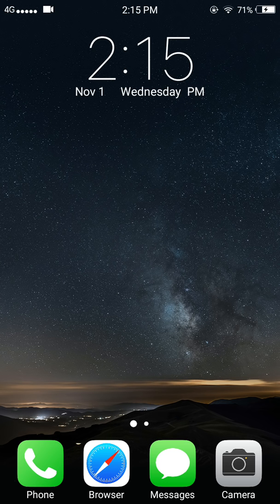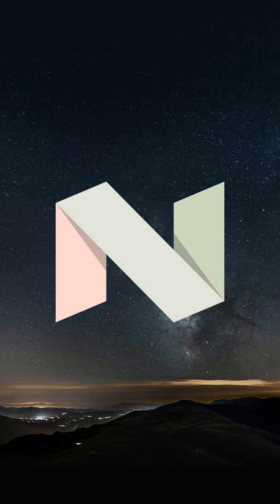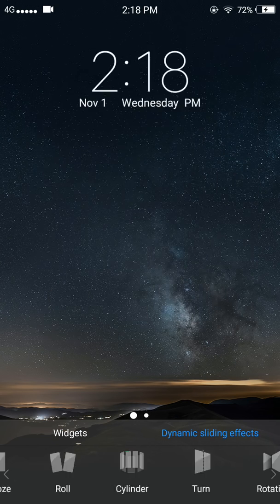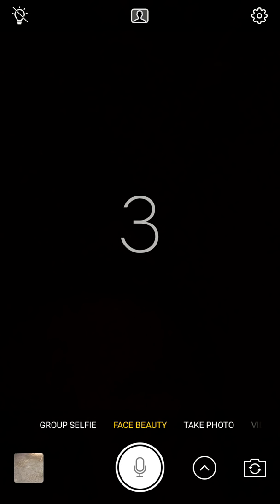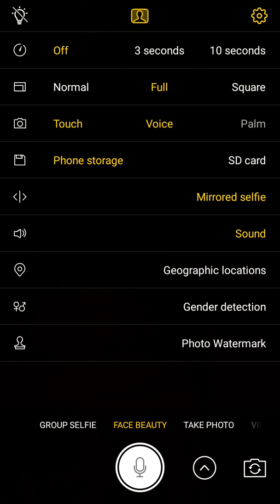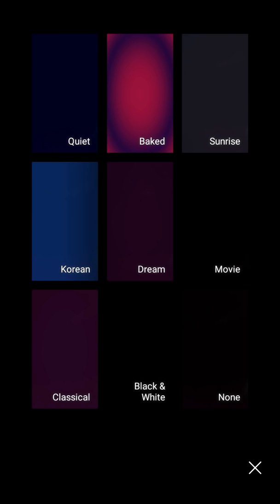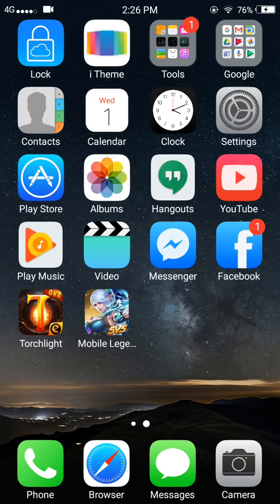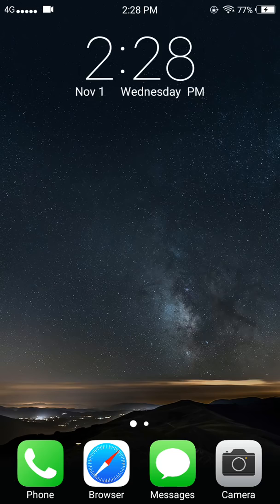VIVO V5 | Nougat update | Review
hi guys in this video im gonna  show you the changes  on the vivo v5 Nougat update..  To upgrade ur phone you can visit the nearest Vivo Service Center For manual nougat update...  Thanks and dont forget to like and subscribe for more updates and videos